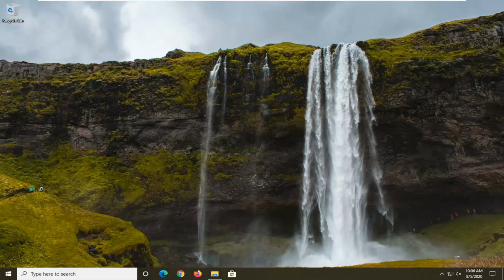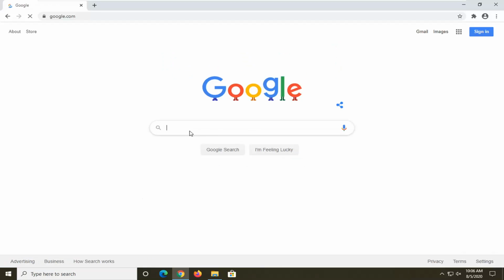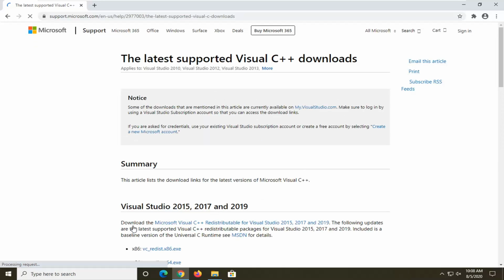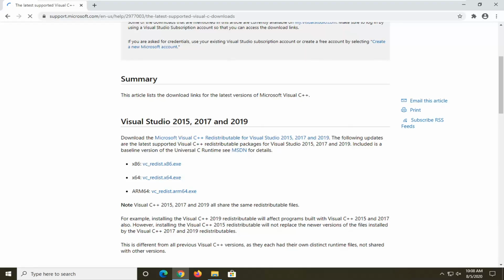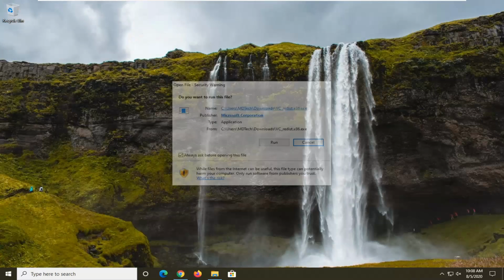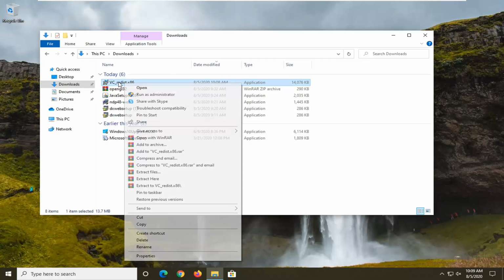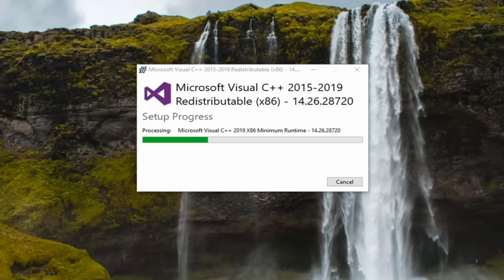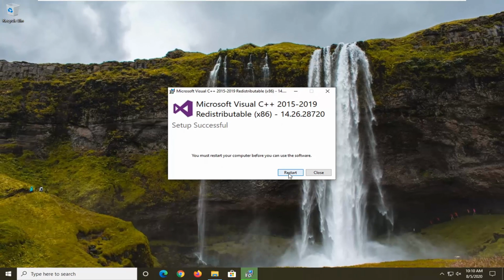Entry Point Not Found Dynamic Link Library FIXED Windows 11/10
This tutorial will help you if you receive an error message – Entry point not found, The procedure entry point could not be located in the dynamic link library on your Windows computer. This error can occur if a program fails to locate the DLL library which it needs to run. It could also occur if the library is not in a directory specified in the path or if the DLL has gone missing or corrupted.

Issues addressed in this tutorial:
entry point not found dynamic link library api-ms-win-crt-runtime-l1-1-0.dll
entry point not found dynamic link library windows 7
entry point not found dynamic link library api-ms-win-crt-runtime-l1-1-0.dll windows 7
entry point not found dynamic link library windows 11
entry point not found dynamic link library api-ms-win-crt-convert-l1-1-0.dll
entry point not found dynamic link library api-ms-win-crt-runtime-l1-1-0.dll fix windows 7
entry point not found dynamic link library fixed
entry point not found dynamic link library fixed the procedure entry point could not be located
how to fix entry point not found dynamic link library in gta 5
entry point not found dynamic link library gta v
gta 5 entry point not found dynamic link library windows 11
how to fix entry point not found dynamic link library
entry point not found dynamic link library kernel32.dll
entry point not found dynamic link library windows 10
gta 5 entry point not found dynamic link library windows 10

This error is mostly caused by a corrupted dll file, other configuration files, drivers, or a bad configuration and can be fixed by either fixing or replacing the dll files, performing a system restore, reinstalling a fresh copy of the application, or updating to the latest version.